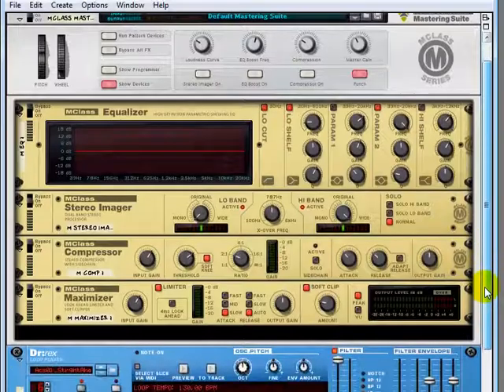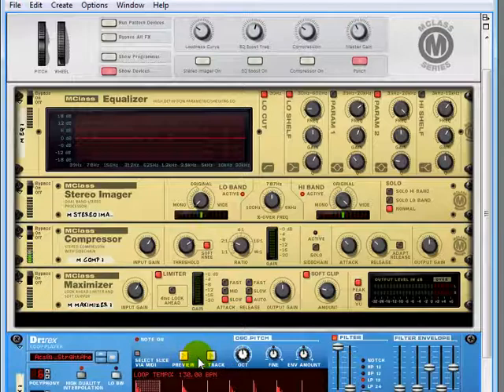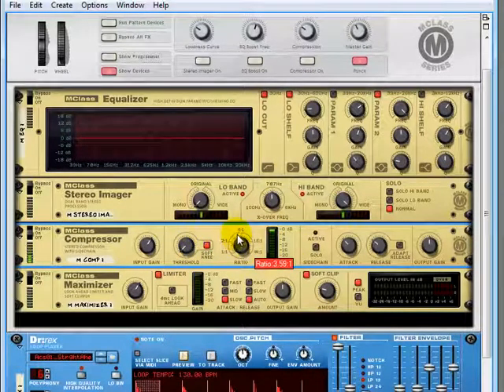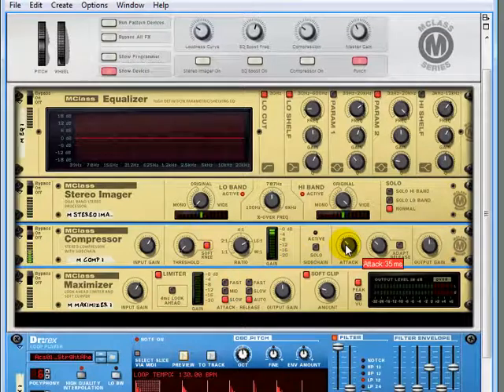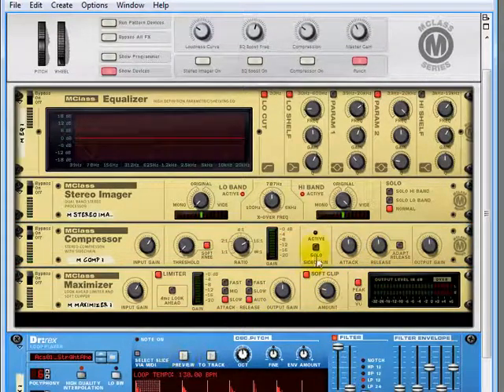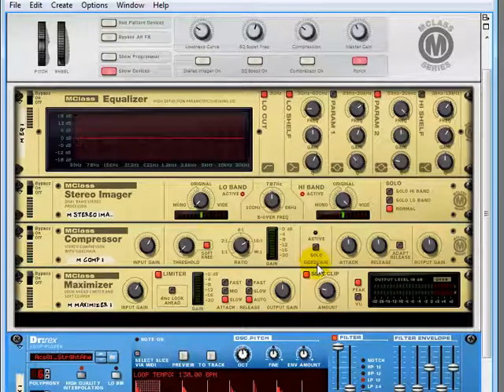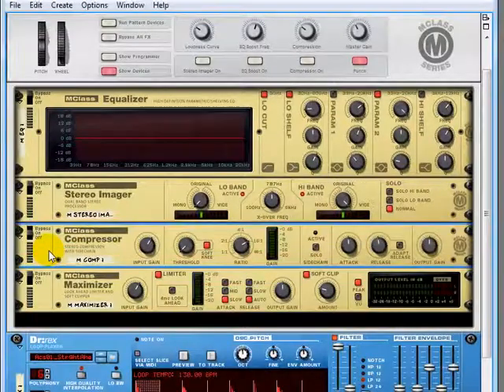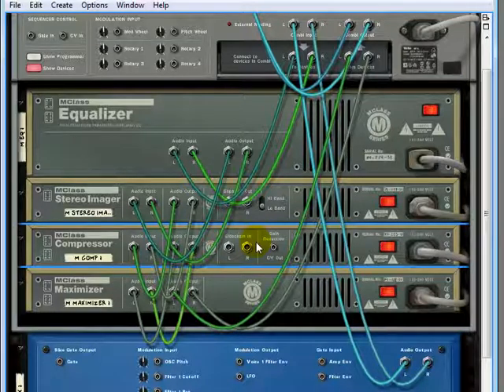Propellerhead Reason 4 Tutorial Mastering EQ Compressor Maximizer